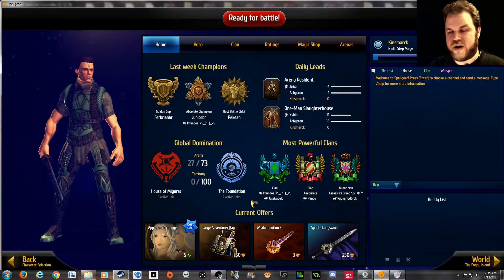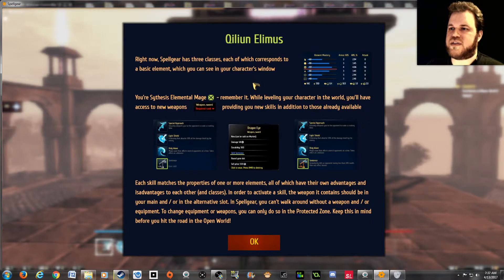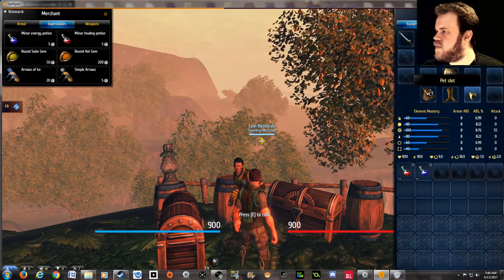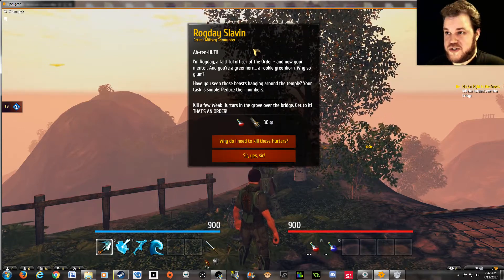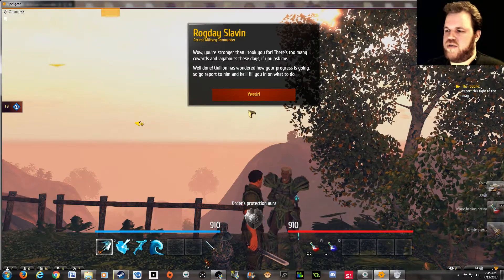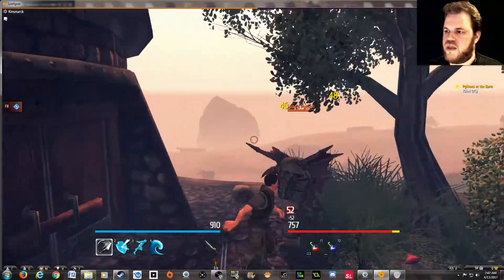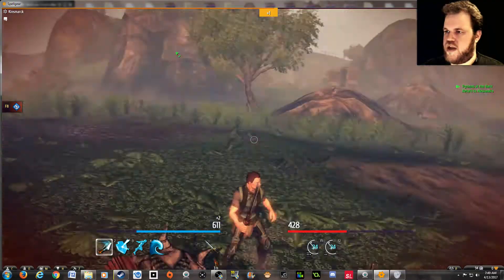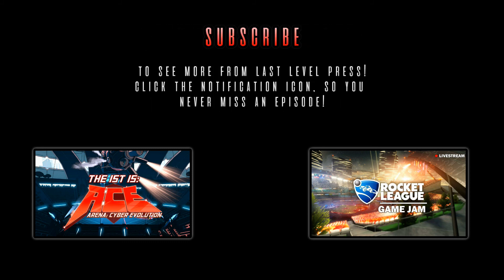Spellgear - Ch.2 - The MMO Mode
Name one thing that stands one stylistically in this mode.  Just one.